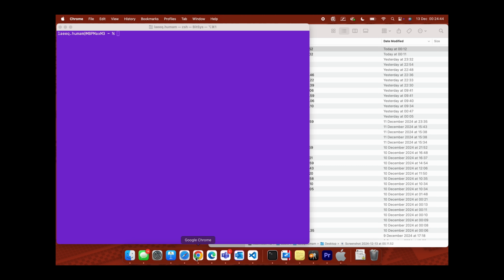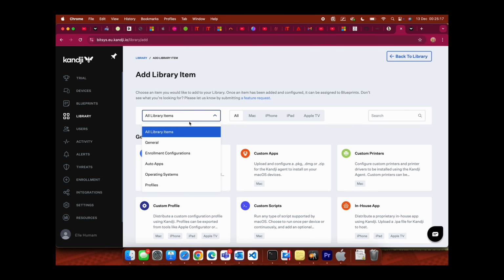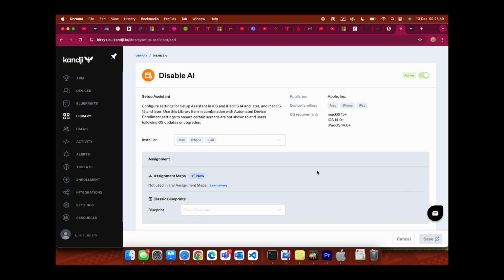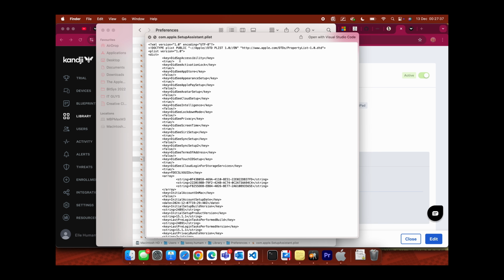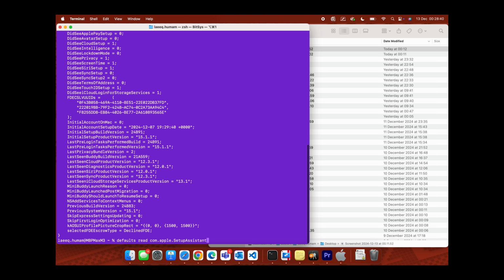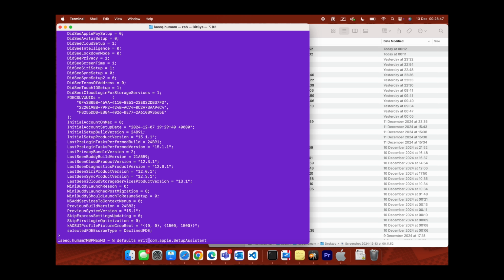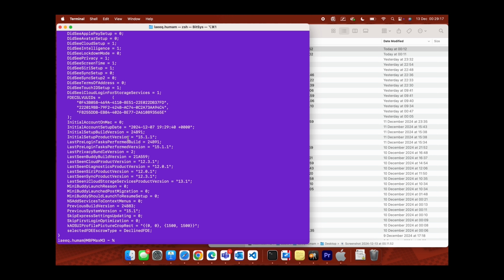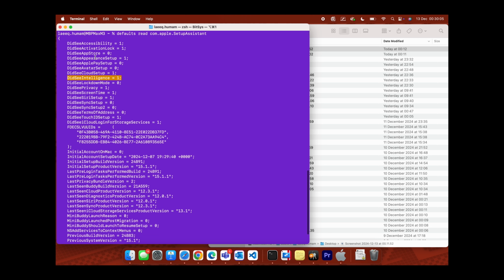Disable Apple Intelligence in 2 ways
There is a 3rd way which we couldn't talk due to time shortage. Hope this will help.